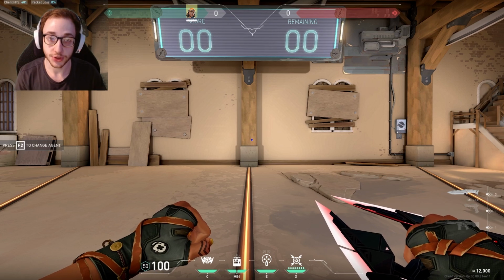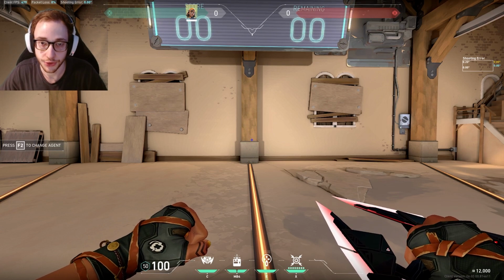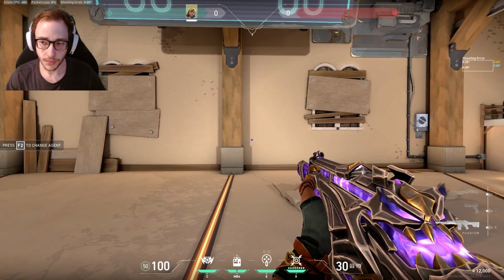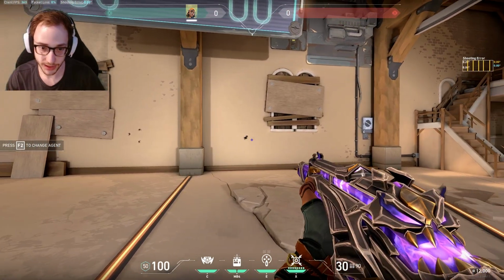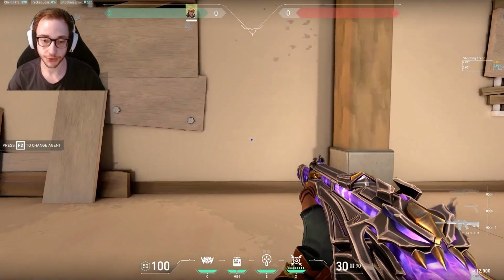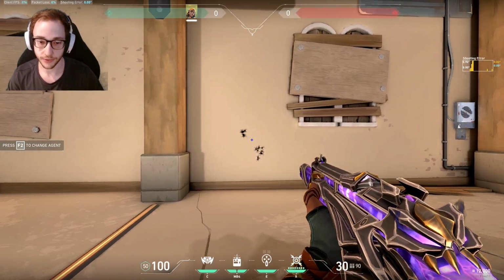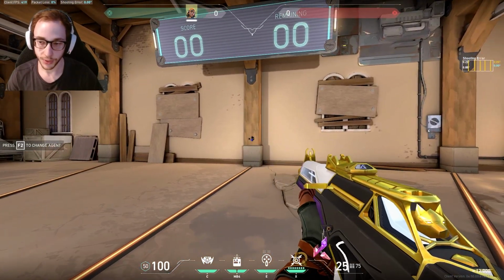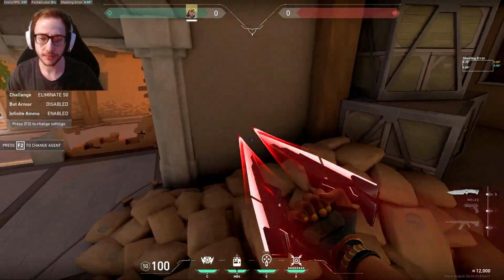This Video Will Make Your Movement INSANE (Valorant)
This video teaches you a Valorant setting that allows you to see how accurate your bullets are when standing still versus moving!

0:00 Shooting Error Stat
0:36 Graph and Number
1:52 Moving and Shooting
2:48 Bar Length
3:30 Moving and Spraying
5:26 Counter Strafing
6:52 Give Feedback :D

0.4 @ 800 DPI